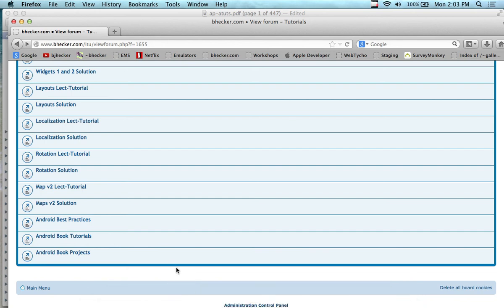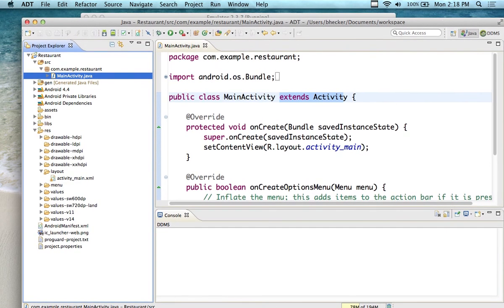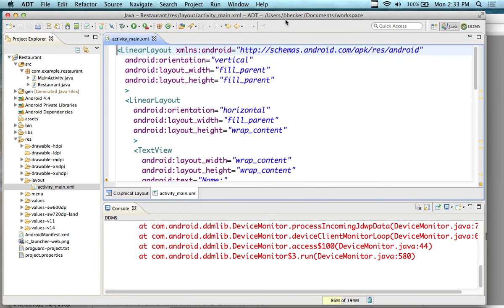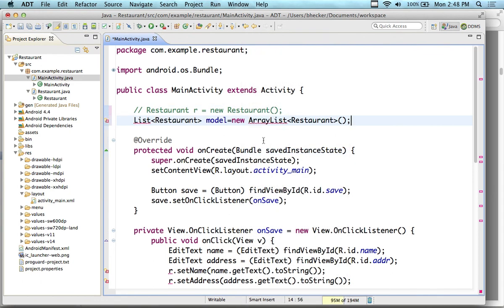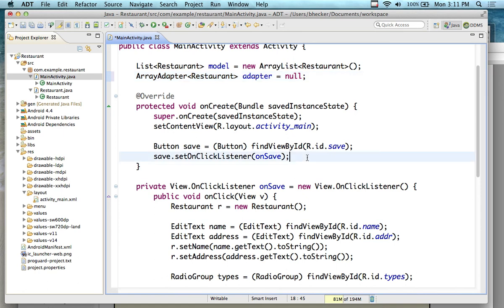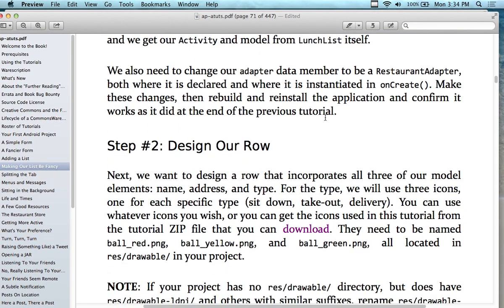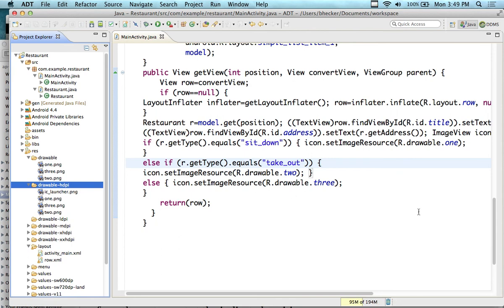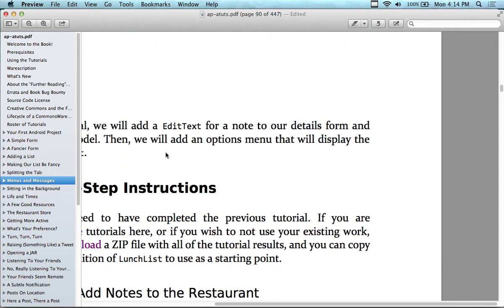Fall 13 Android Application Development - Lecture 10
This lecture starts out by creating a restaurant application that will be continued in the next three weeks. The sample app contains a List View and a Row that contains an image and two Text Views to hold the restaurant name, address and icon. This app will be continued next week.